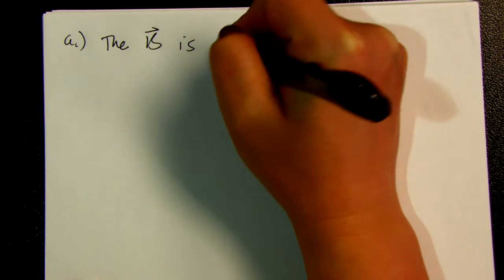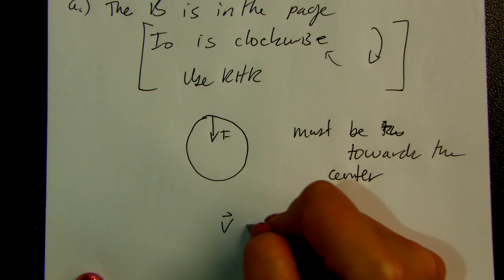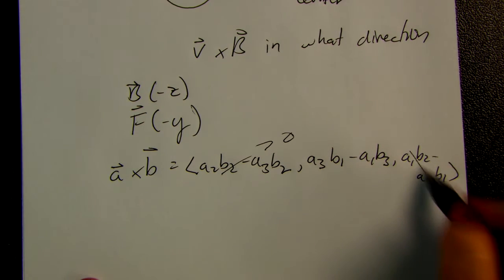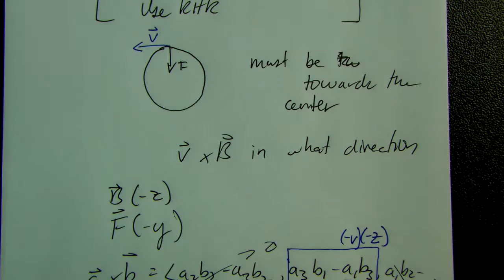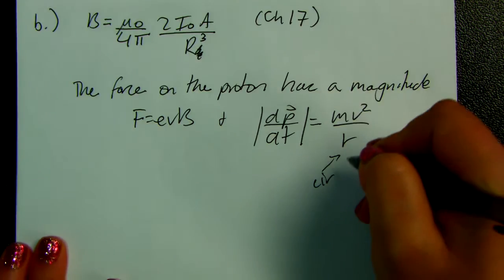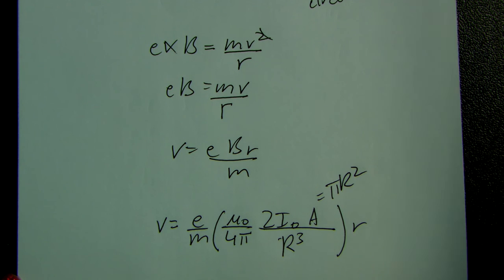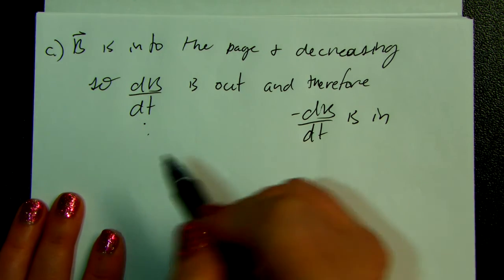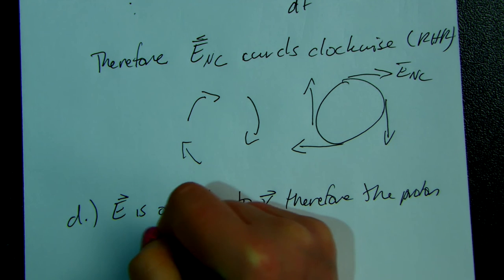NWC Physics 2 Chapter 22:35